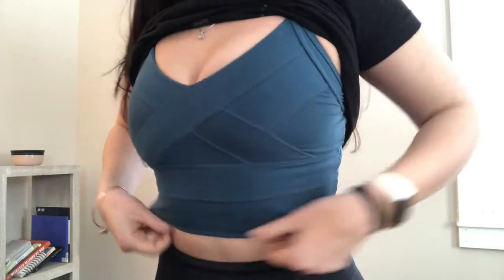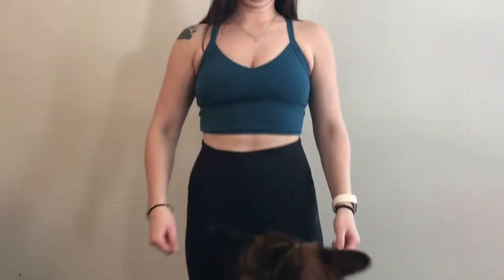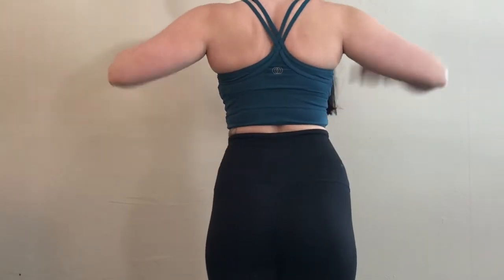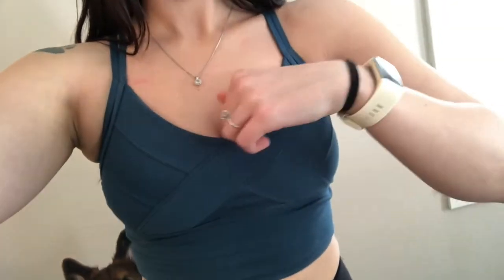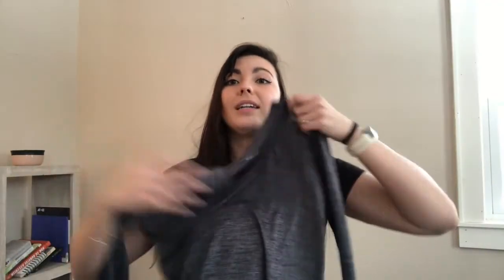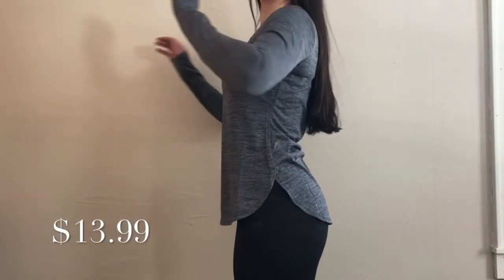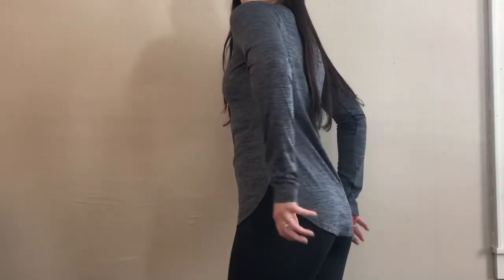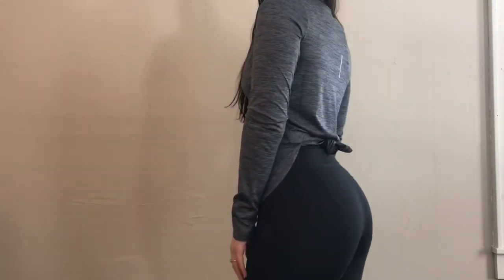MARSHALL'S HAUL I $16 LULU DUPES?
Here is my Marshall's clothing haul! We all want to look good when we are working out, but maybe don't want to blow a ton of money! This is my honest review of some lulu dupes and a few random workout options!